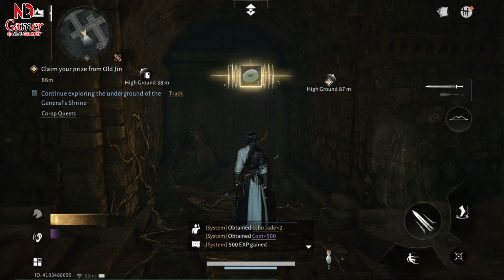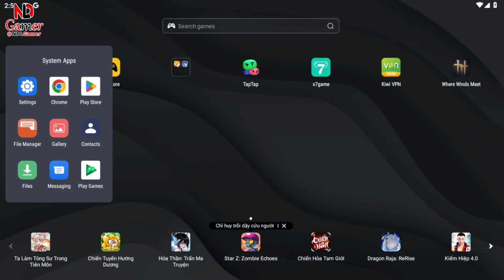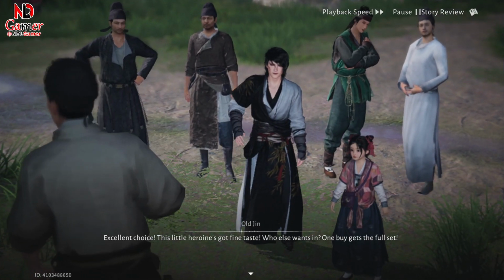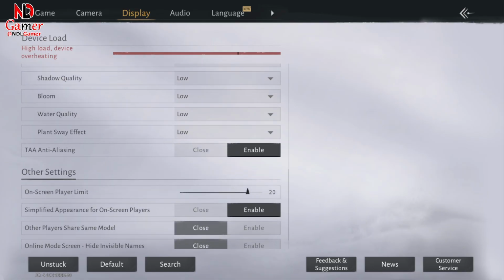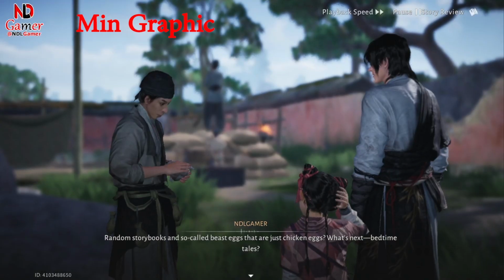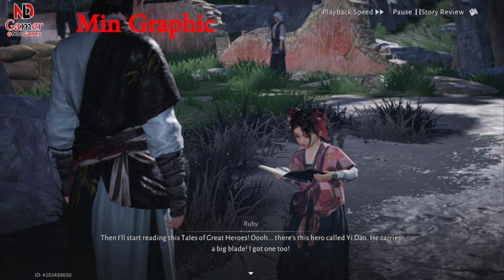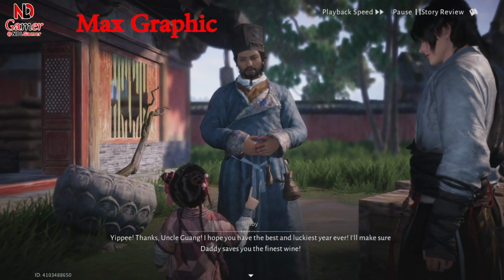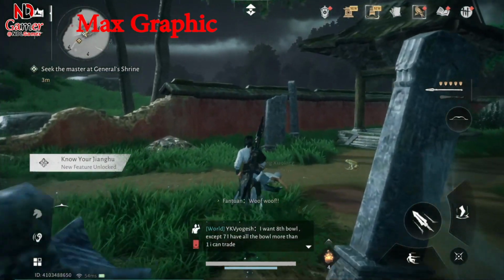Where Winds Meet Mobile - How to Download and Graphic Settings, Tips for Optimizing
Where Winds Meet Mobile is one of the most anticipated martial arts open-world MMORPGs, and many players are struggling with one big question: how do you download the game and make it run smoothly on mobile? In this complete step-by-step guide, I will show you exactly how to download Where Winds Meet Mobile on Android and iOS, even if the game is not officially available in your region.

We will start by covering all working download methods, including APK installation, TapTap, QooApp, Google Play region switching, and App Store country change for iPhone and iPad users. After that, the video moves into the most important part: graphics optimization. Where Winds Meet is a very demanding 3D game, and wrong settings can cause lag, overheating, and fast battery drain.

I will break down every graphics option and explain how to set them correctly for maximum FPS or best visual quality, depending on your device. Whether you are using a mid-range phone or a flagship device, this guide will help you find the perfect balance between performance and visuals for smooth combat and stable gameplay.

If you want to enjoy Where Winds Meet Mobile without lag and experience its beautiful open world at its best, this video is made for you.